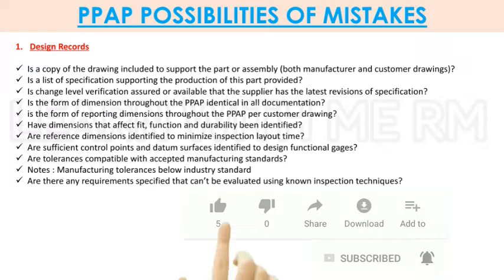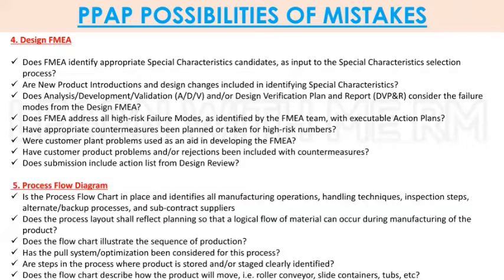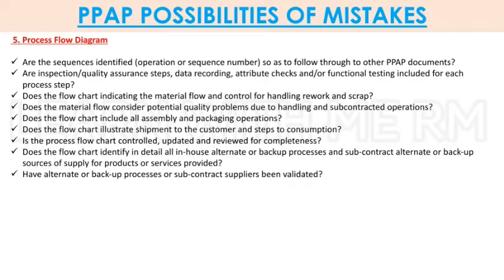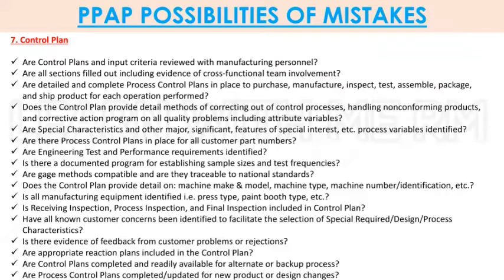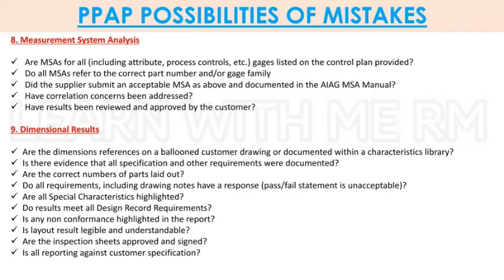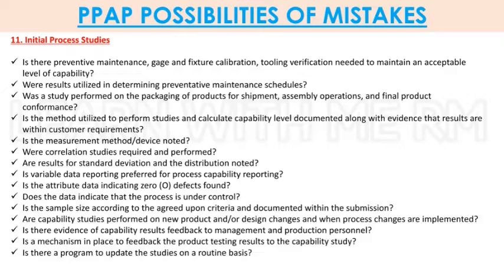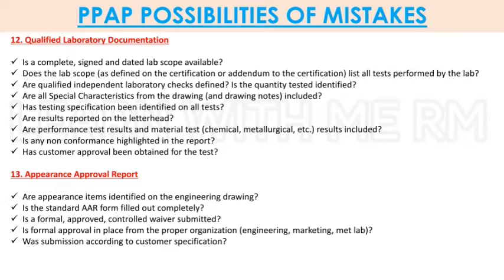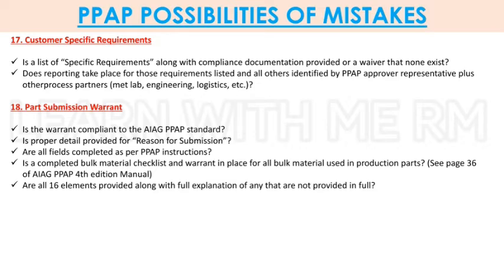PPAP POSSIBILITIES MISTAKES DURING PPAP PREPARATION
ppap documents
ppap check list
ppap audit
ppap 18 documents
ppap list
ppap mistakes
ppap error